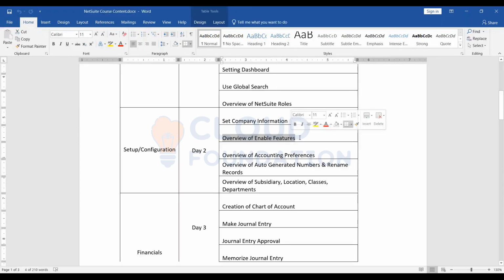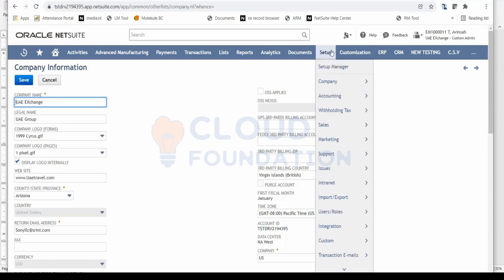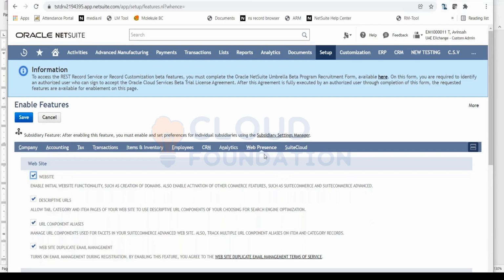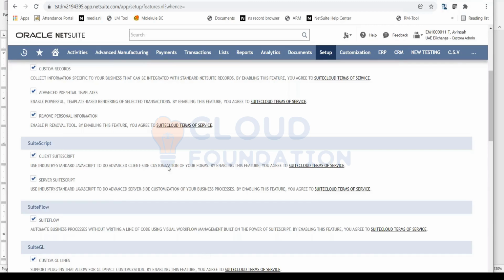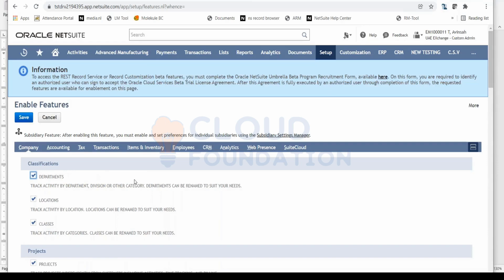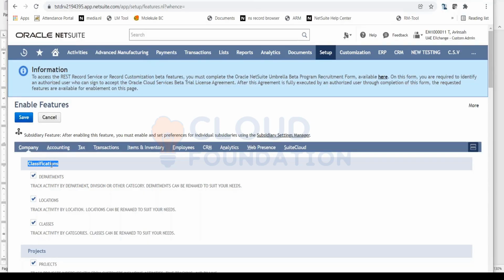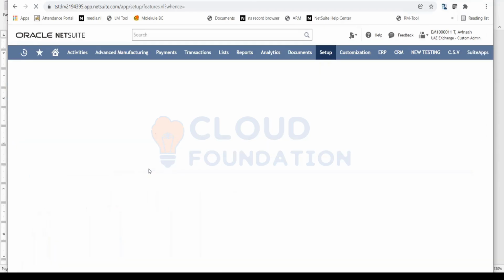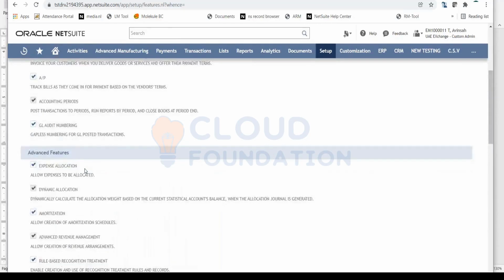Enable Features in NetSuite Functional | NetSuite Functional Online Course | CloudFoundation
🎓 Start Your NetSuite Functional Journey – Enroll Below! 🎓 📘 NetSuite Functional Self-Paced Course 📘 NetSuite Functional Instructor-Led Course

🚀 CloudFoundation welcomes you to another helpful NetSuite Functional tutorial!
This video will show you how to turn on important features in NetSuite Functional so you can use the ERP system to its full potential. 🌐
This step-by-step guide will help you feel more comfortable using NetSuite, whether you're a beginner or want to become a NetSuite Functional Consultant in the future.

What You'll Learn Today: ✅ Feature Enablement Process—Learn how to turn on core features in NetSuite ⚙️ ✅ SuiteCloud, CRM, Projects, and More—Explore business modules that improve performance 📊 ✅ Real-Time Feature Activation Demo—Get hands-on experience from setup to use 🧑‍💻 ✅ Tips for Beginners—Learn best practices and how to avoid common mistakes 🛡️ ✅ Certification-Ready Concepts—Key knowledge areas covered in PCBA exams 🎯

🔍 Explore More :

NetSuite Functional
Enable Features in NetSuite
NetSuite ERP Training
NetSuite Modules
NetSuite Functional Online Course
CloudFoundation NetSuite
NetSuite SuiteCloud
NetSuite CRM Setup
NetSuite User Features
ERP Feature Activation
ERP Configuration
NetSuite Functional Consultant
ERP Course Online
NetSuite Project Setup
NetSuite Real-Time Training
ERP Consultant Training
Business Software Course
NetSuite Demo Videos
NetSuite Functional Interview Prep
NetSuite Online Learning
ERP Solutions
Cloud ERP Tools
Functional ERP Modules
NetSuite Access Settings
NetSuite Customization Guide